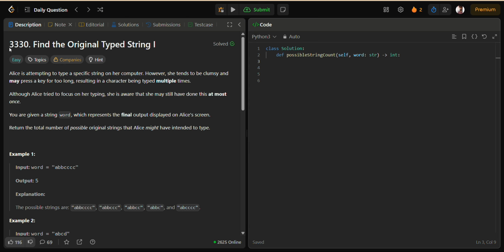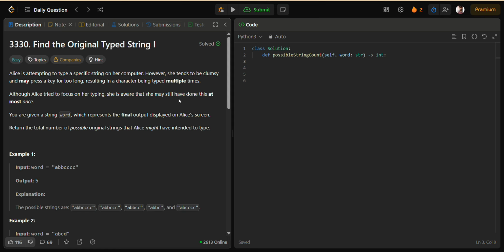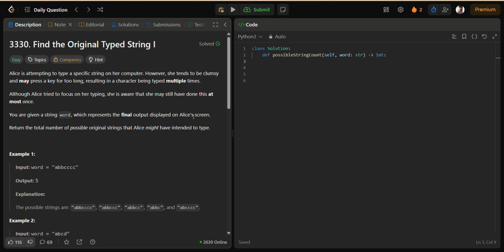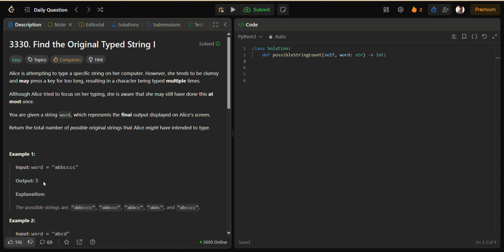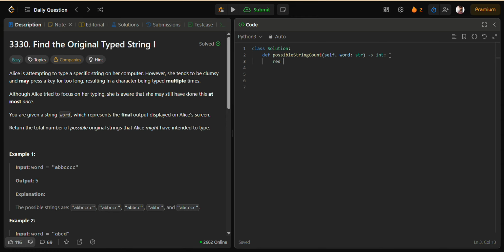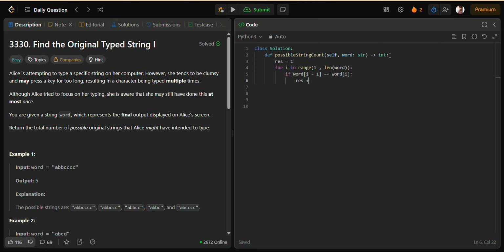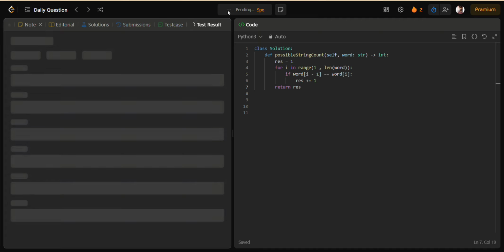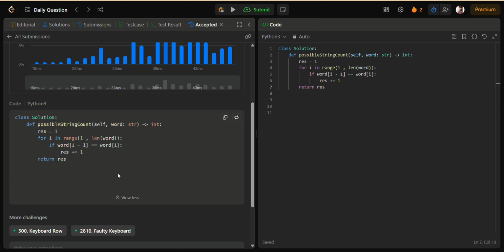3330. Find the Original Typed String I | Leetcode Python Easy Explained with Intuition & Examples 🔥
Welcome to @bugnojutsu – where coding, anime, and gaming collide!

🧠 LeetCode 3330 – Find the Original Typed String I
🎯 Difficulty: Easy | 🚀 Level: Beginner Friendly | 💻 Category: Strings

In this video, we’ll solve LeetCode 3330 — a fun and intuitive problem that models real-world typing mistakes. Imagine accidentally holding a key too long and getting repeated letters on your screen. This problem challenges us to figure out how many different original strings could have been intended — assuming only one such mistake happened.

Free Fire Website Clone Using HTML & CSS | Free Fire Welcome Page Design Tutorial | Gaming UI Design